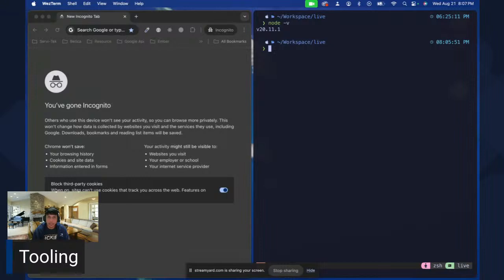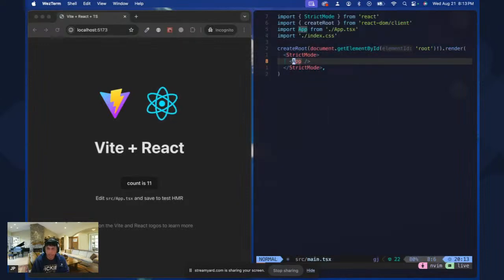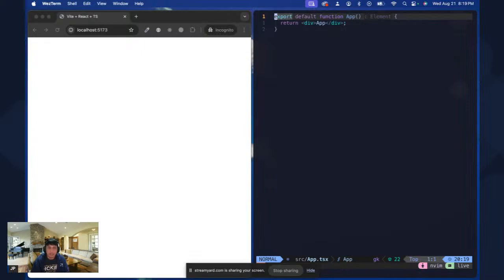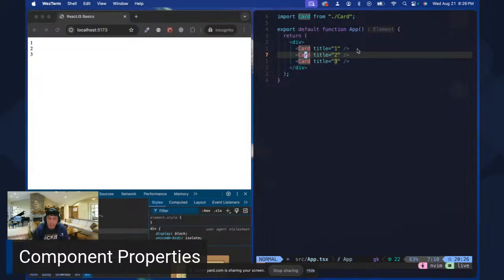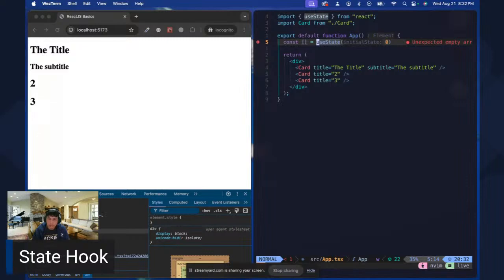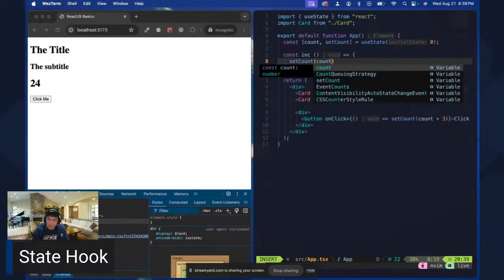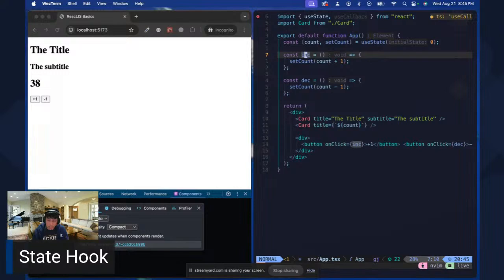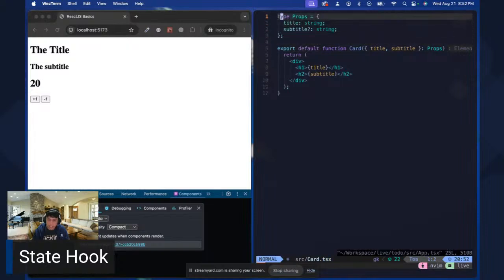ReactJS Basics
What you need to get started with ReactJS.